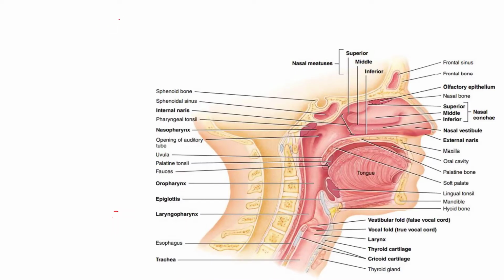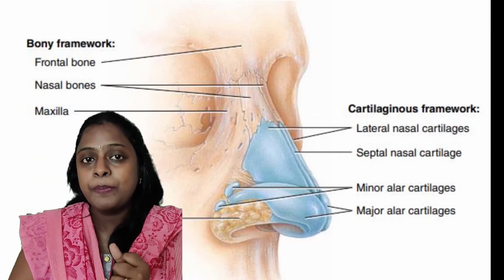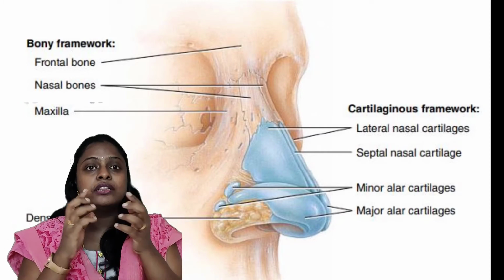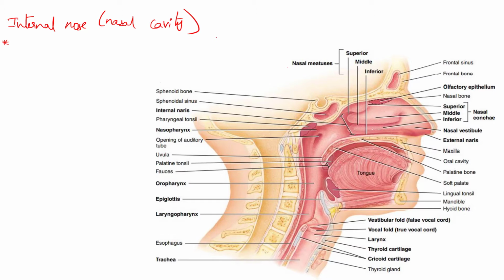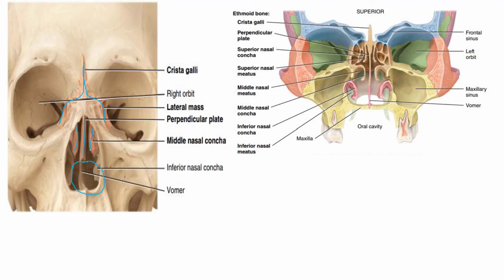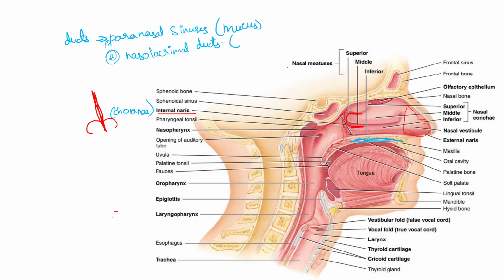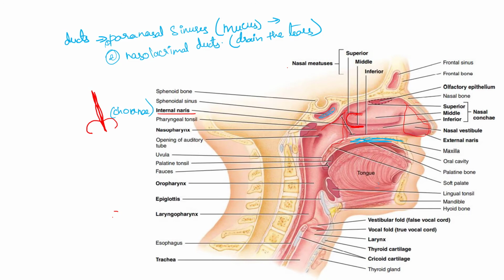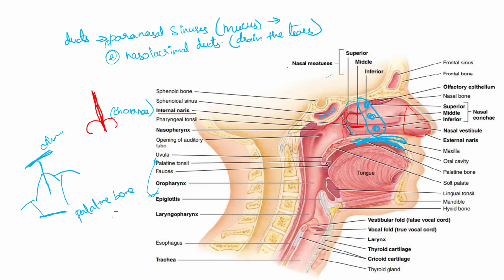The Upper respiratory system- Anatomy and physiology of Nose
This video explains the Upper respiratory system - Anatomy and physiology of Nose- Anatomy, and functions of the internal nose .  Anatomy and functions of External nose.